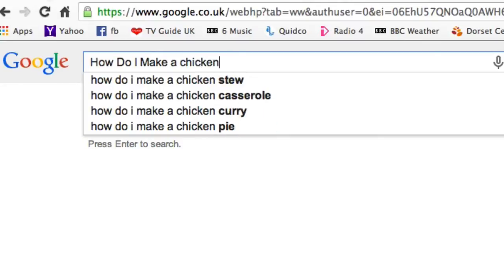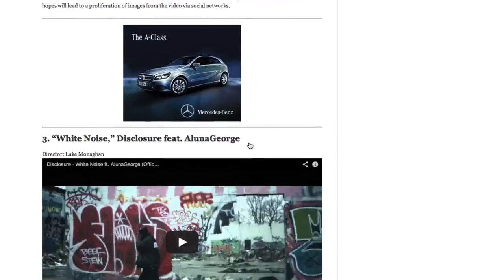Search Engine Optimisation (SEO) Explained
In this video I take you through how I believe SEO should be done. I'm sure you'll all have a comment on this so please leave them below.